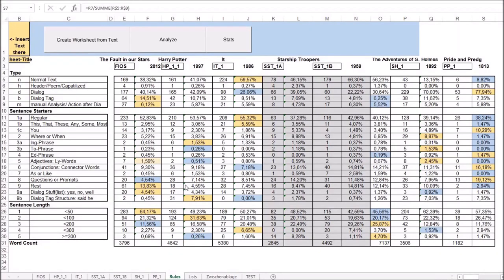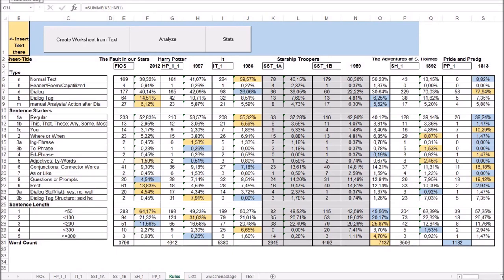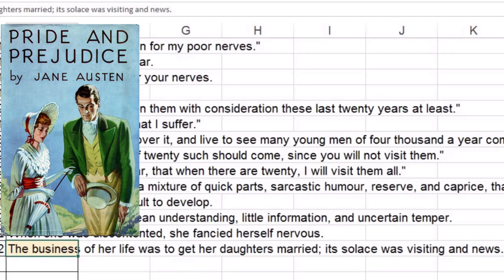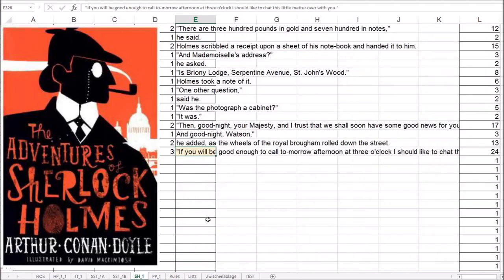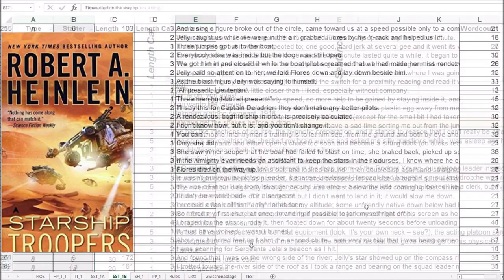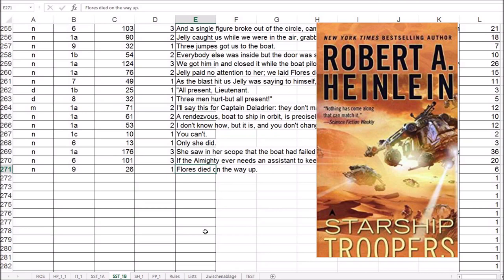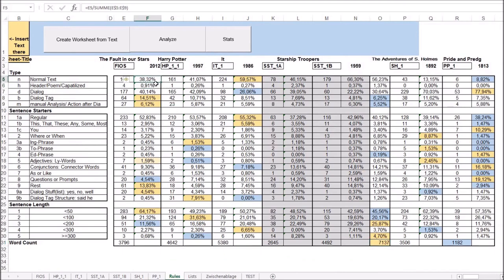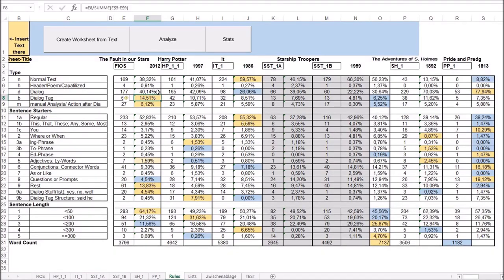Story Openings: Analysis of the first Chapter of six Novels (Wordstock: AuthorTube Seminar Series)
In this video, I analyze the first chapter of six classical or bestselling works of literature.
- The Fault in our Stars by John Green
- Harry Potter and the Sorcerer's Stone by J.K. Rowling
- It by Stephen King
- Starship Troopers by R.A. Heinlein
- The Adventures of Sherlock Holmes by Sir Arthur Conan Doyle
- Pride and Prejudice by Jane Austen
The emphasis is on sentences: The first and last sentence of the chapter and the structure and length of them.
(Spoiler-Alert)
(Spreadsheet Alert - No Excels were harmed during filming)

Links to the playlist/ fellow creators' vids will be added as soon as I have them.